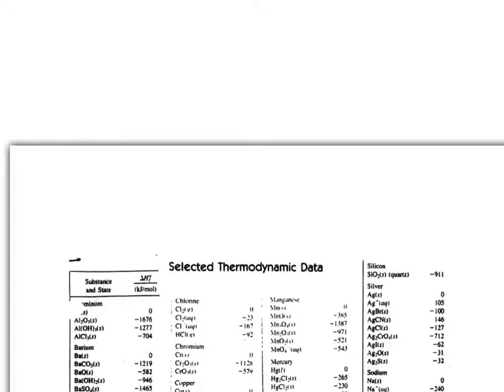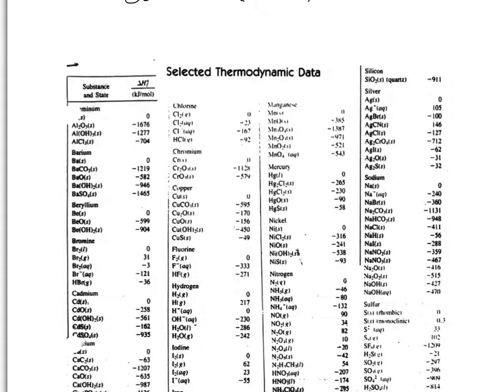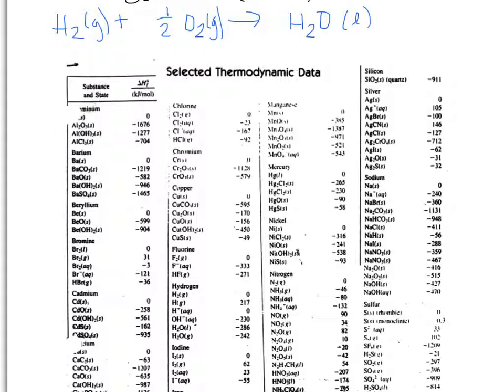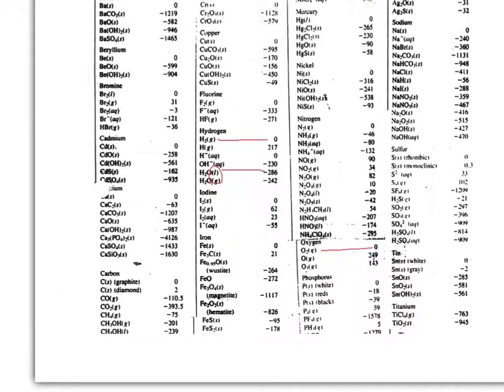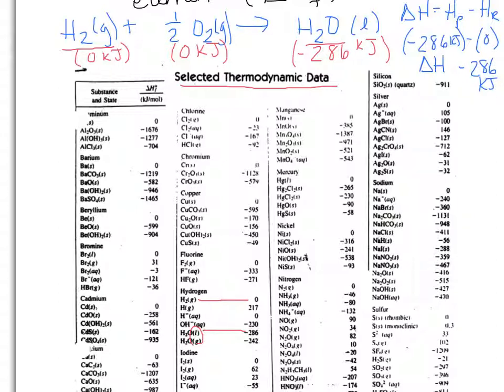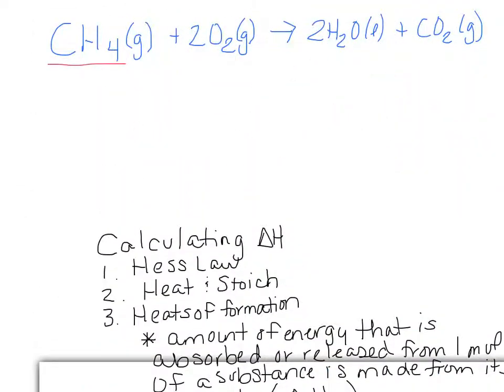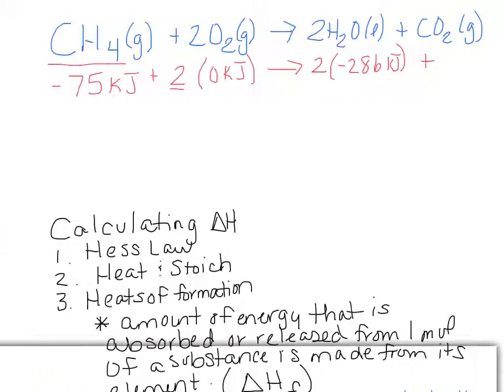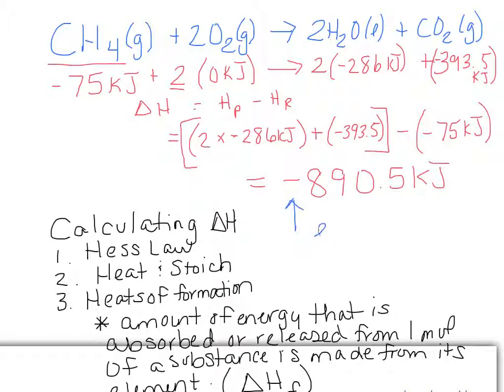Heats of Formation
Heats of formation notes and examples